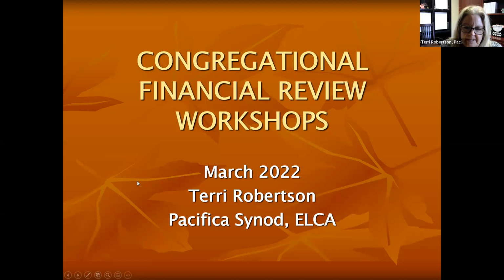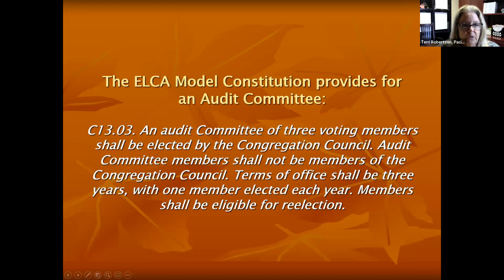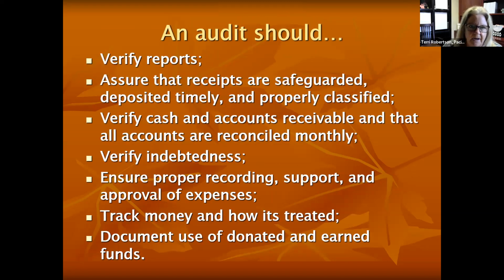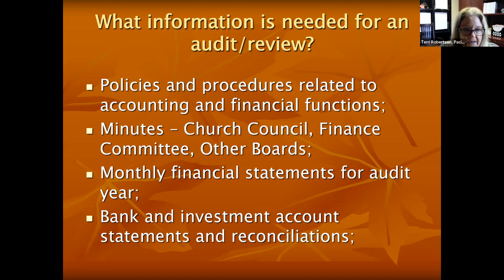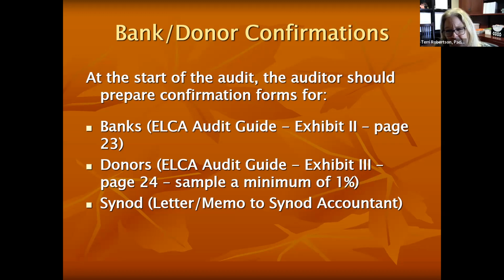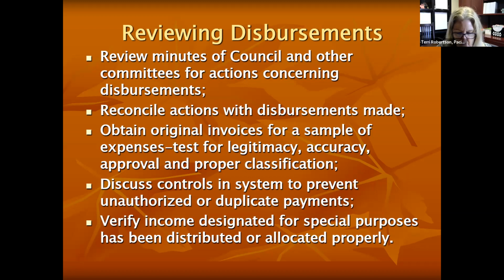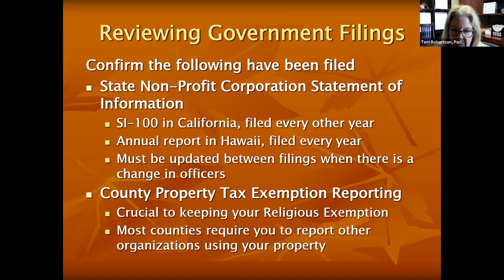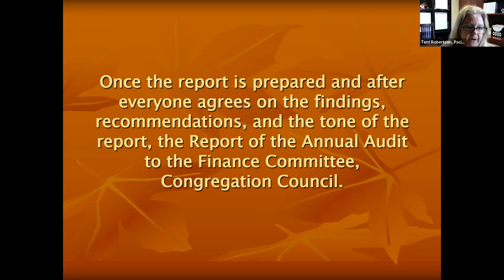Congregational Financial Review Workshop - March 26, 2022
Terri Robertson, Pacifica Synod's Executive Assistant for Accounting and Communications, leads the first of two Congregational Financial Review Workshops to assist congregations in conducting an internal review of their financial records.